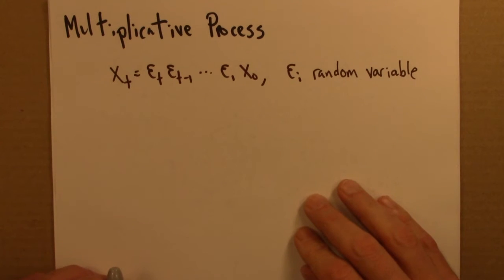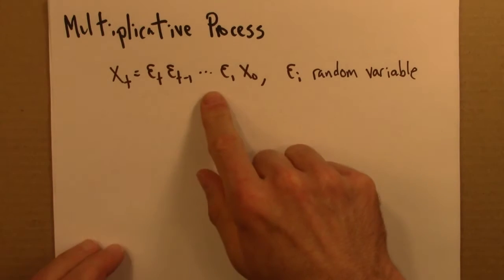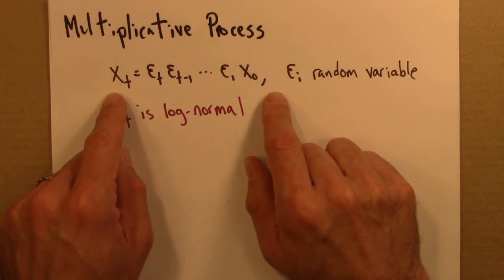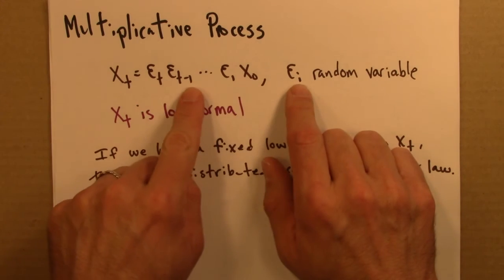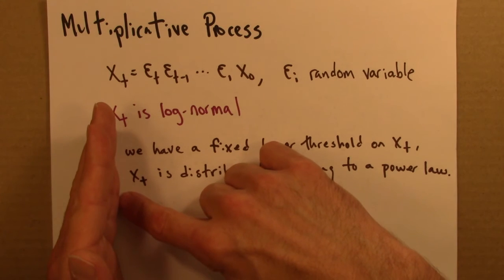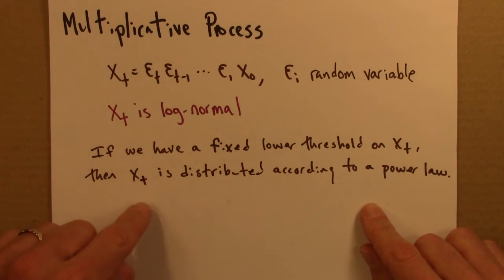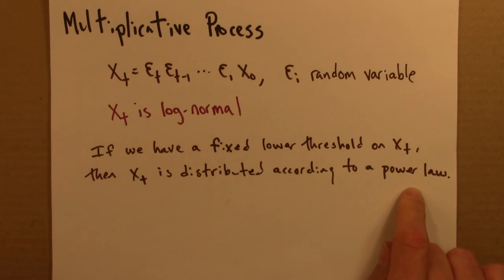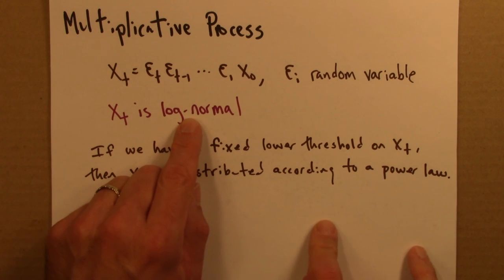Fractals and Scaling: Multiplicative processes produce power laws